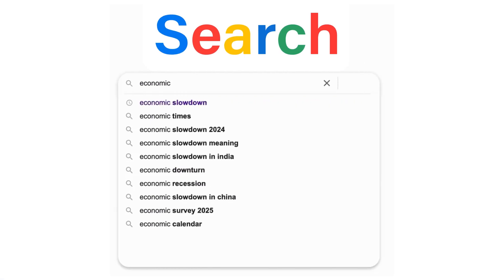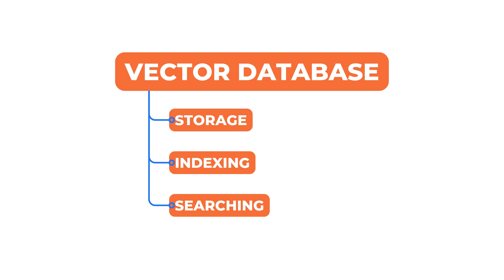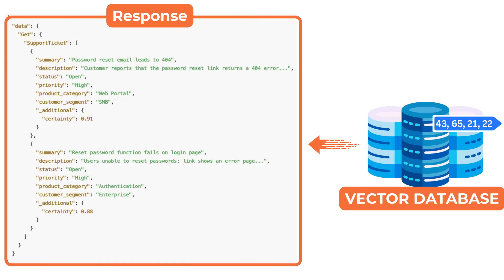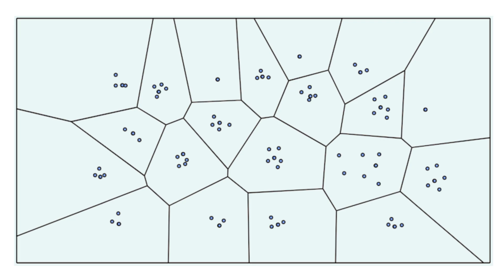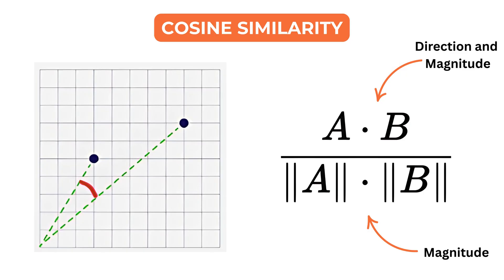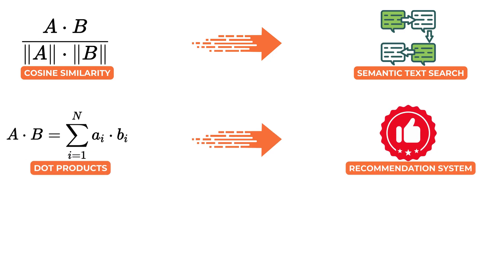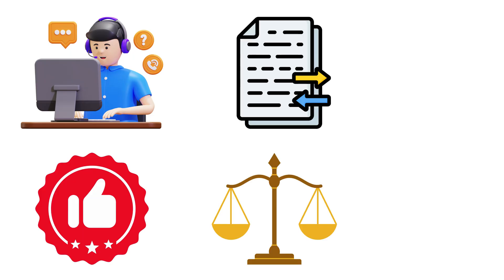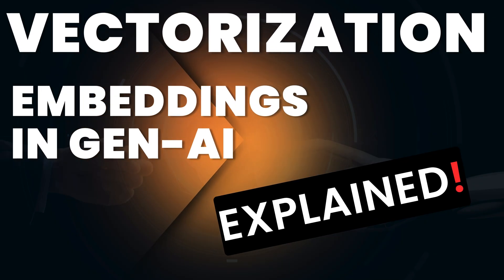Vector Databases Explained: Everything you need to know!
Unlock the architecture behind modern vector databases — the engines powering semantic search, RAG systems, and recommendation platforms. In this video, we explore everything from high-dimensional indexing to retrieval techniques like HNSW, IVF, and Product Quantization (PQ).

We cover:
How vector similarity works
Indexing strategies and storage tradeoffs
Real-time vs batch updates
Hybrid search with keyword + vector fusion
Query examples using Weaviate
Practical visuals, code snippets, and conceptual depth

This video is designed for software engineers, ML practitioners, and system designers looking to deeply understand the foundation of semantic search and vector-native architectures.